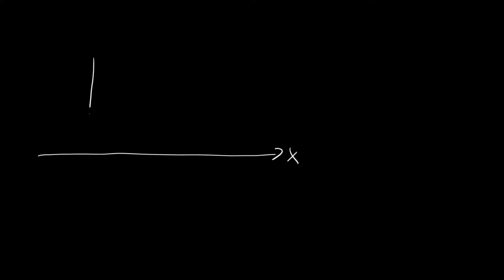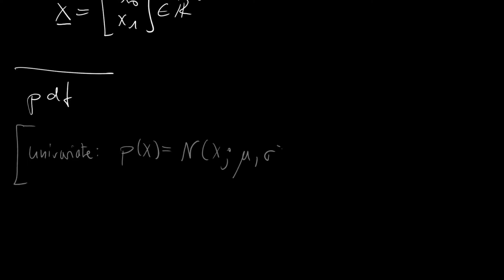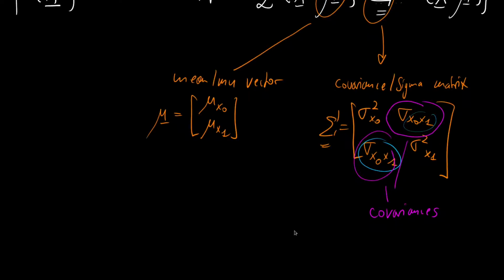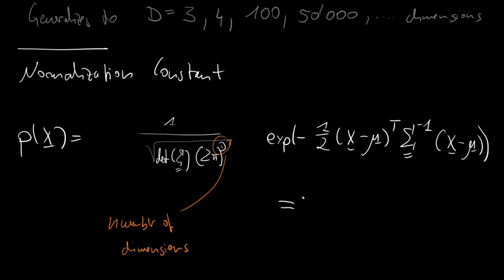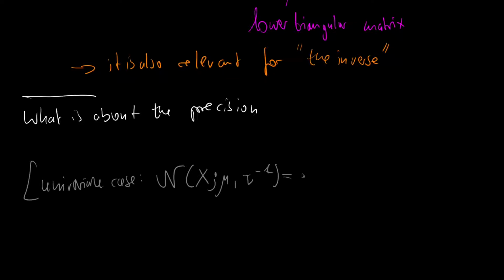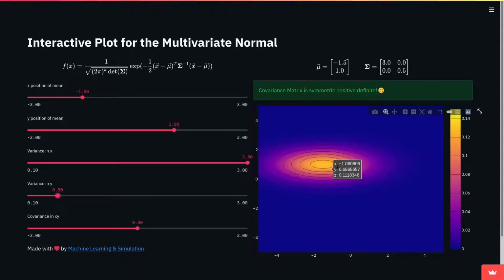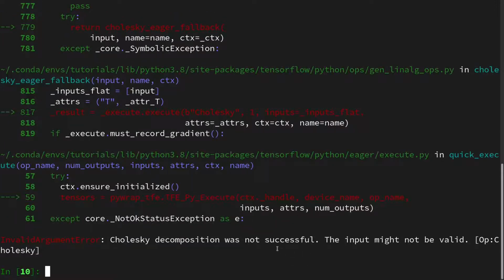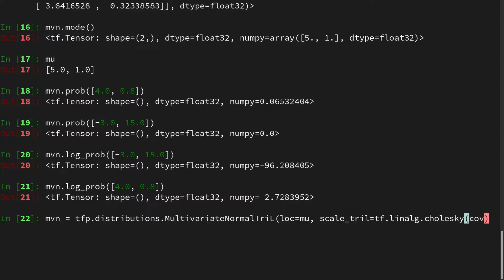Multivariate Normal | Intuition, Introduction & Visualization | TensorFlow Probability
More than one random variable is normally distributed. So they can be jointly distributed. For this we need covariances. Here are the notes

The Normal distribution is ubiquitous in Machine Learning and Statistics. In naturally arises in so many application scenarios. But that is not due to the univariate but due to the Multivariate Normal, i.e., a Normal that is defined over more than just one axis. Multivariate Normal Distributions with more than 1000 axes (=dimensions) are common practice.

But we need some basic linear algebra in order to understand. Still, a visual introduction is the best way to start.

Here you can find an interactive web plot for the Multivariate Normal

In this video, we will introduce the concepts of covariance and the covariance matrix. We will see that we need the Cholesky decomposition to find the analogy to the standard deviation in order to evaluate the Normal distribution.

The last part of the video will be on how the Multivariate Normal is implemented in TensorFlow Probability. Here, we will also see what it means if the Cholesky Decomposition fails.

Do you want to take a look at the Python code I wrote for the Web Application? Here it is

Timestamps:
00:00 Introduction
00:47 Two Normally Distributed Random Variables
01:06 Parameters for univariate Normal Distributions
01:54 Interaction by Covariances
02:56 Random Vector
03:18 Proportional PDF
06:01 Parameters of the Multivariate Normal
07:23 A 3D Surface Plot
09:10 Going into higher dimensions
09:43 The Normalization Constant
11:20 Requirements on the Parameters
12:05 Symmetric Positive Definiteness
12:31 Cholesky Decomposition
14:28 The Precision
16:50 Plot: Intro
17:47 Plot: Shifting/Moving
18:06 Plot: Changing Variance
18:41 Plot: Changing Covariance
19:32 Plot: Symmetric Positive Definiteness
20:26 TFP: Defining the Parameters
21:12 TFP: Cholesky Decomposition
21:50 TFP: when Cholesky fails
22:51 TFP: Cholesky and Standard Deviation
23:51 TFP: Defining Multivariate Normal
24:37 TFP: Sampling
24:52 TFP: The Mode
25:03 TFP: Querying (Log-) Probability
25:45 TFP: Lazy Defining
26:04 Outro